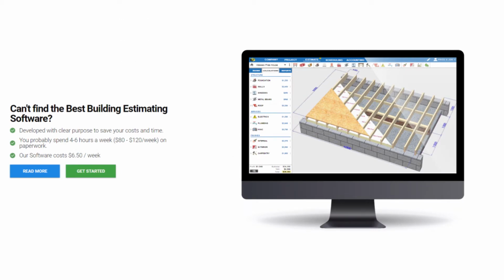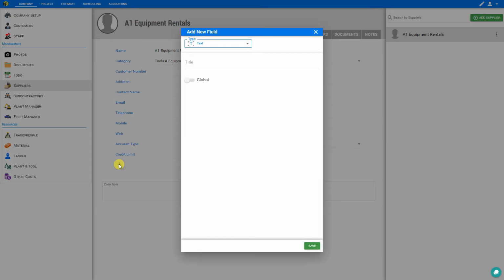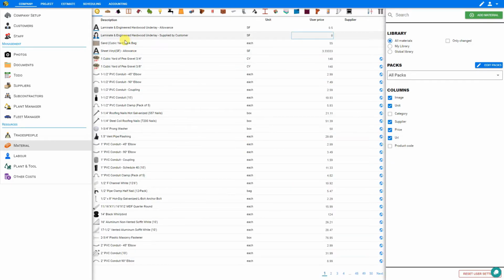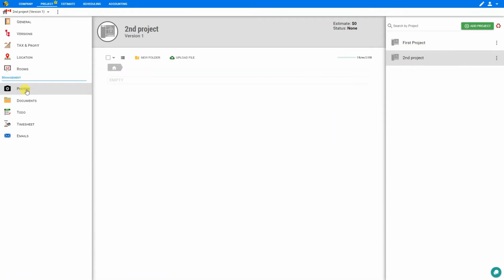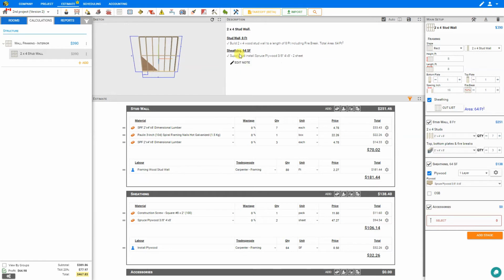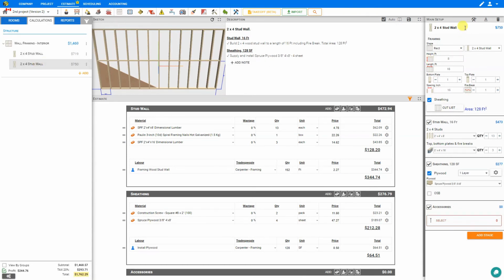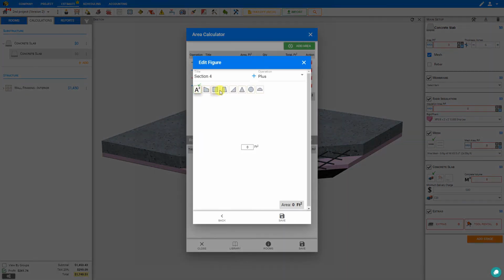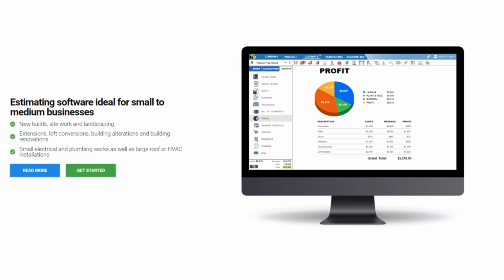Getting Started - PriceAJob.ca - Canada's Best Residential Construction Estimating Software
Quickly & easily calculate residential building materials and labour costs from floor to roof, inside & out.
Price A Job is the Best Residential Building Quotation Software in Canada.
Try Price A Job's Online Construction Estimating Software for Free!
Price A Job's Cloud Based Estimating Software will help you produce accurate estimates and professional proposals quickly and easily, ideal for small to medium businesses.
PRICE A JOB: Your ultimate cloud-based quotation solution!!!

Table of Contents - Getting Started
0:00 PriceAJob.ca
0:15 Pricing
0:20 Construction estimating software for Canada
0:26 Estimating Software for small to medium business
0:31 Cloud-Based Construction Estimating Software
0:36 Save Costs & Time
0:41 Use on Any Device
0:46 Estimate Your Project for Free
0:51 No Signup or Credit Card Required
0:54 Login to show full access to suppliers' price lists and remove the Demo watermark from the final reports
1:00 Price A Job Dashboard Overview
1:25 Company Setup
2:45 Customers
3:40 Staff
4:25 Photo Management
4:45 Document Management
4:55 To Do Lists
5:20 Suppliers
6:00 Subcontractors
6:30 Plant Management / Equipment Management
7:05 Fleet Management
7:55 Tradespeople
9:50 Material
11:35 Labour
12:15 Plant & Tool
12:45 Other Costs
13:10 Project Tab
13:20 Project Selection
13:30 Add New Project
14:30 Project Versions
14:45 Tax & Profit Settings
15:20 Project Location Map
15:30 Rooms
15:50 Photo Management
16:00 Documents Management
16:10 Project To Do Lists
16:20 Time Sheets
16:25 Email
16:45 Change Project
16:50 Project Details
17:35 Estimate Window
17:50 Estimation Modules
18:30 Sample Estimate & Overview
18:50 Estimates Left Pane (Admin Area)
19:15 Estimate Right Pane (Stages Area)
19:20 Centre Panes (Sketch, Description, Estimate)
19:30 3D Interactive Sketch Pane
20:10 Automatic Descriptions Pane
21:25 Override Auto Descriptions
21:45 Estimate Pane, Sample Estimate
25:35 Estimate Pricing Breakdowns
25:45 Add or Duplicate Module
26:00 Rename Module
26:25 Add to Estimate Manually
27:00 Estimate Filters
28:05 Add New Module
28:25 Toggle Stage Visibility
29:00 Area Calculator
31:45 Professionally Written Reports
31:55 Quote
32:20 Simple or Advance Quotations
33:10 Reports Overview
33:12 Cover Page
33:14 Cover Letter
33:16 Summary
33:18 Resources
33:20 Bill of Quantities
33:21 Profit
33:22 Payment Schedule
33:23 Orders
33:24 Contracts
33:25 Combine Reports
33:35 Print, Export as PDF or Word Document, Email
34:00 Scheduling
35:15 Accounting
35:20 Upgrade Subscription, Shop
35:50 Accounting Tools
35:52 Invoices
35:54 Payments
35:56 Credits
35:58 Expenses
36:00 TimeSheets
36:02 Customers
36:05 Profit & Loss
36:07 Customer Activity Reports
36:09 Statement of Account
36:10 Getting Started - Conclusion
36:20 Thank you for using Price A Job!